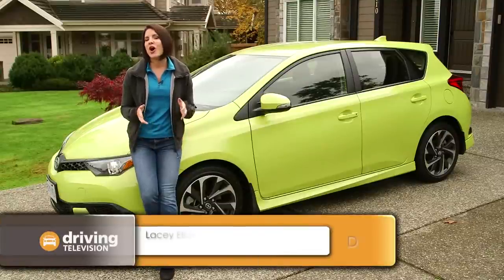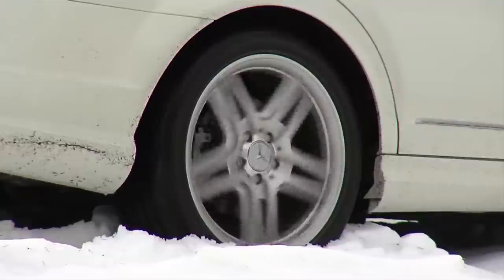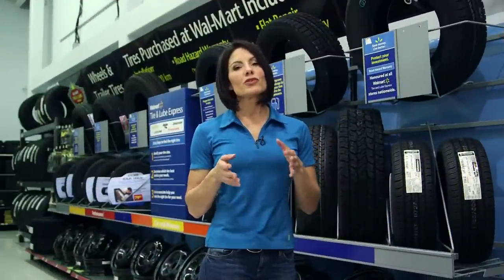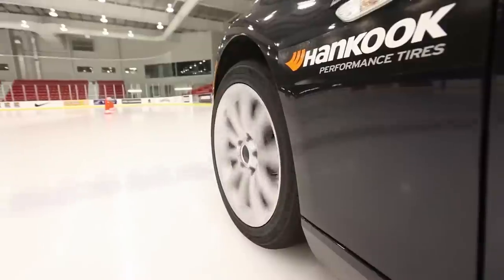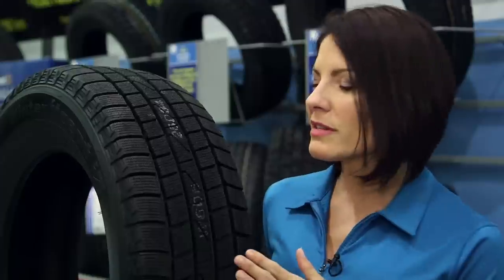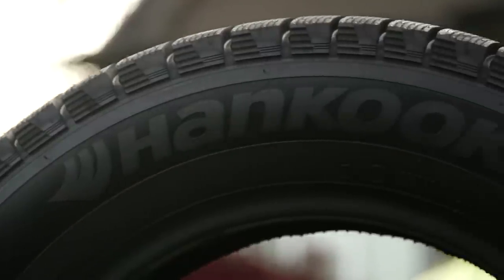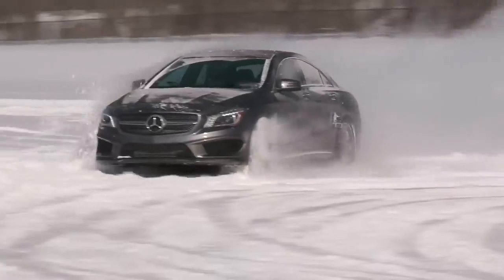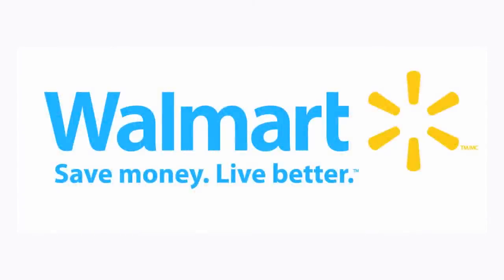Car Care - Tires